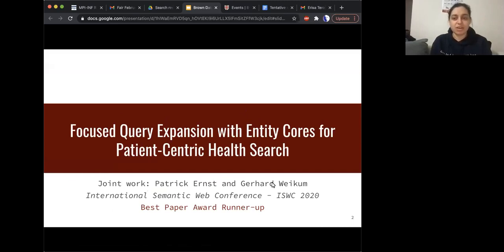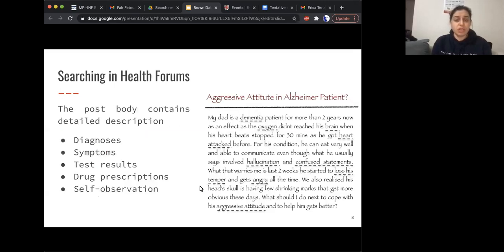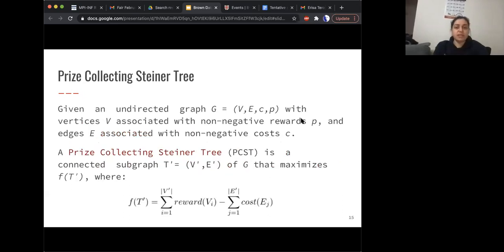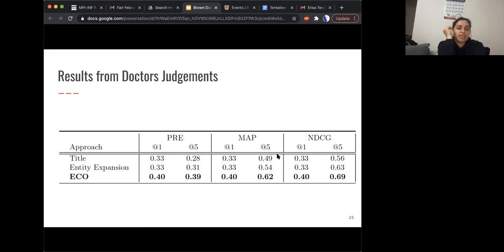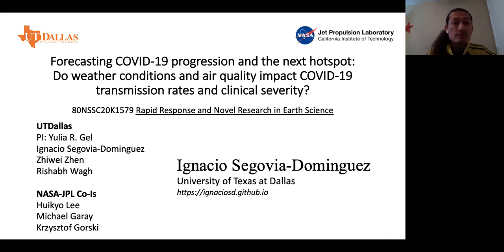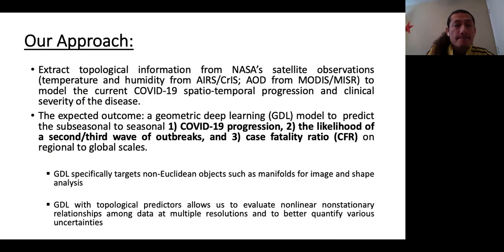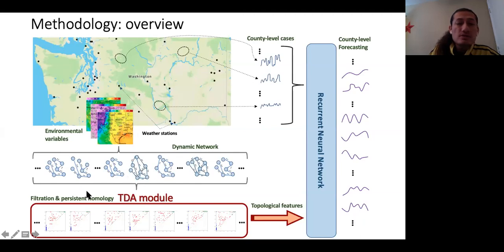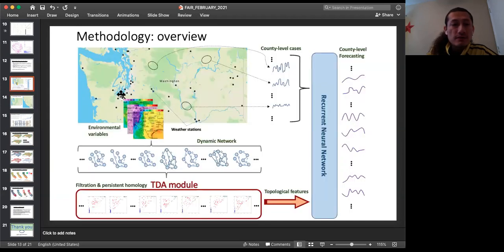Fair February: Erisa Terolli (01/29/21)